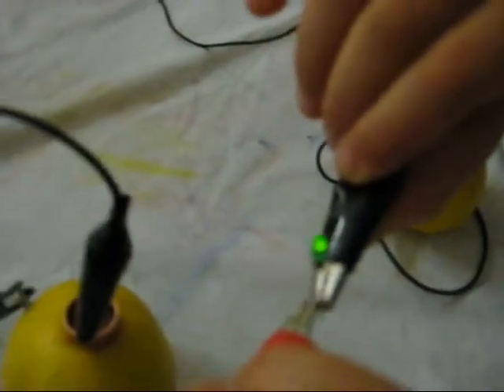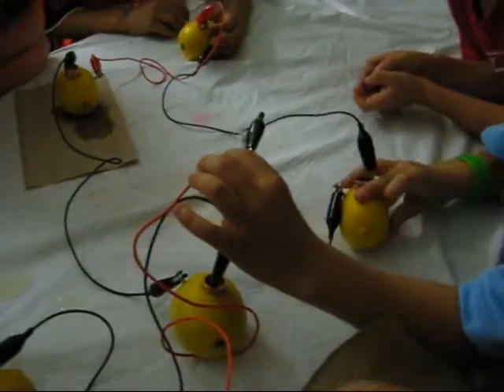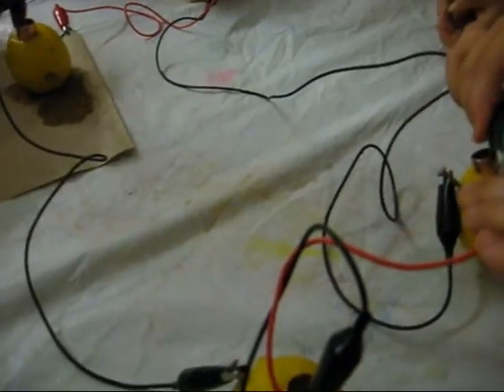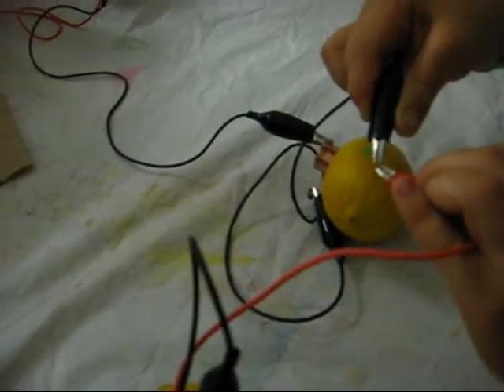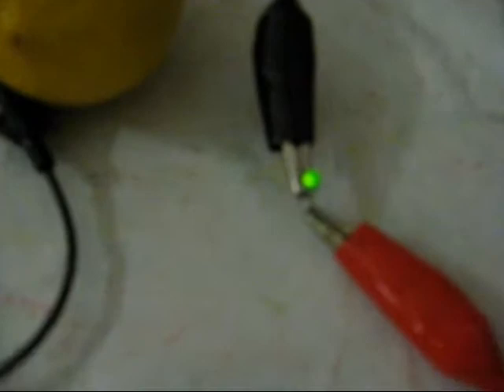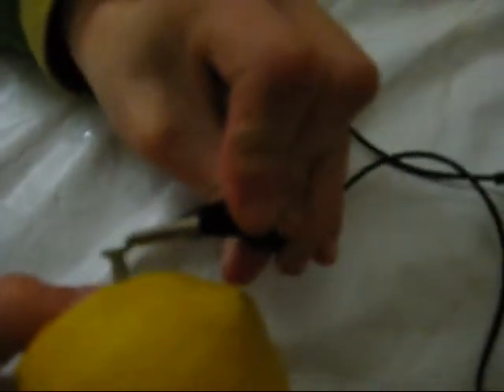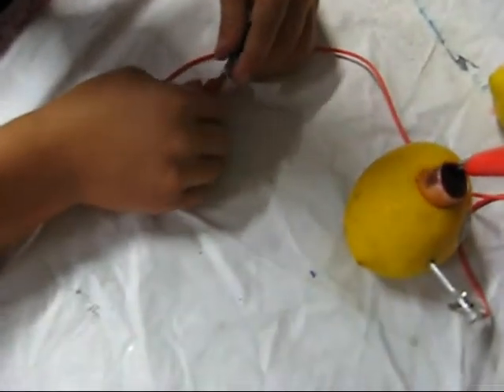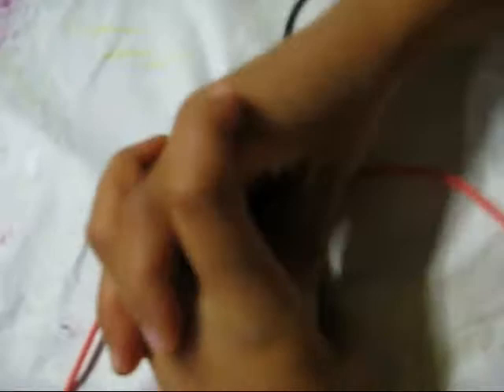Lemon Lightbulb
Simple Science 2 2010 finishes off Electricity Day by learning how to make batteries out of lightbulbs. It totally flopped session 1, so we were all really excited when we got the right equipment to make it work session 2.